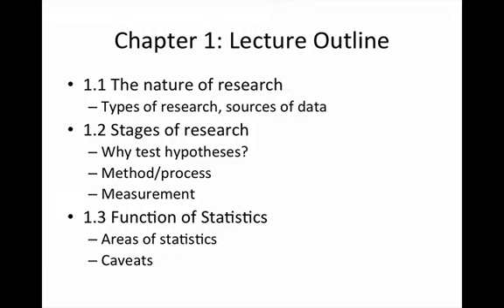Chapter 1 Introduction